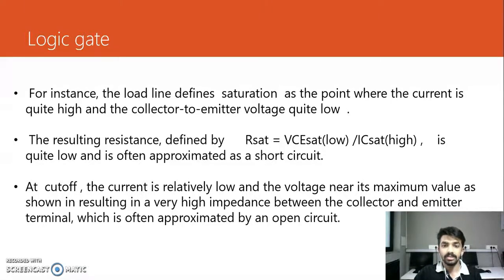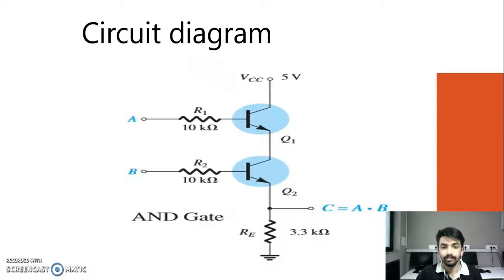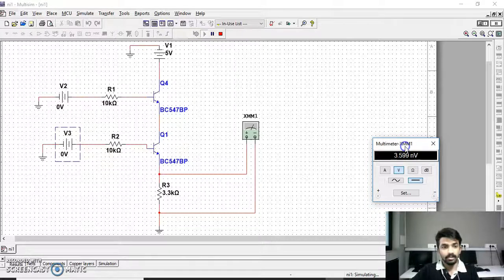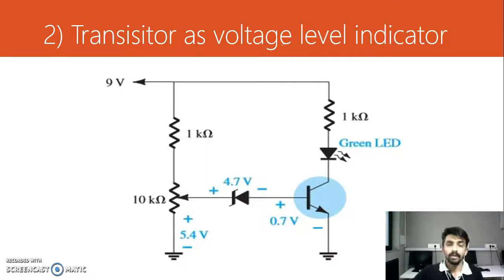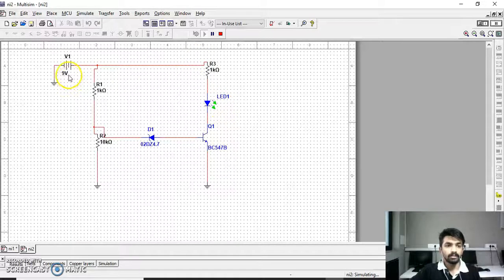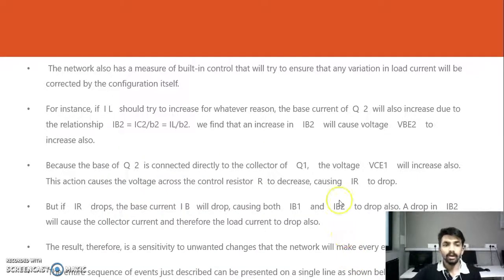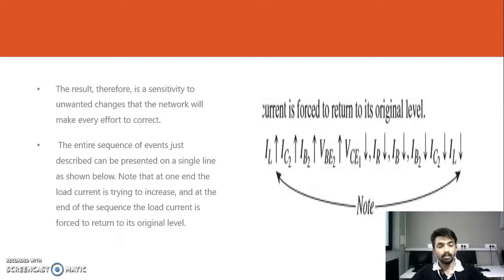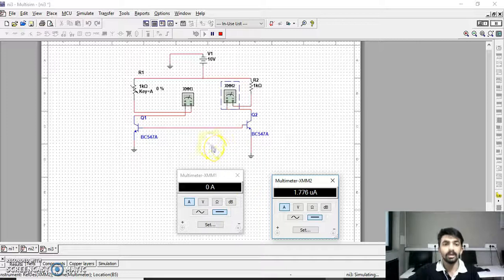Transistor application in Gate, current mirror and voltage regulator using multisim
Nipun Parekh student of first semester Information and Communication Technology(ICT) of Marwadi University has prepared this video for his simulation project submission as part of assessment.